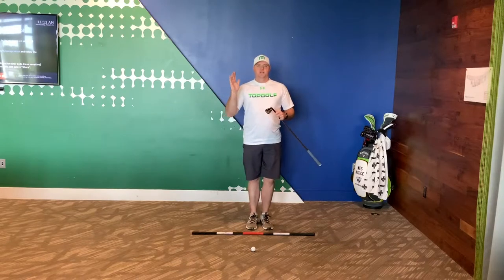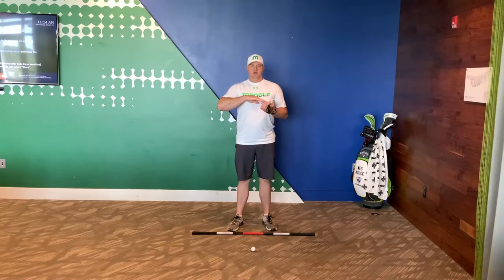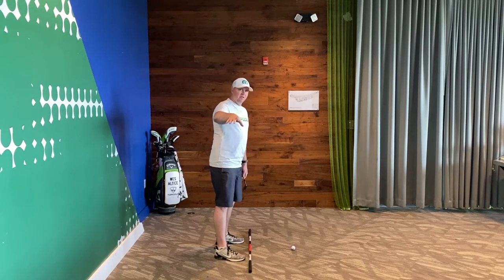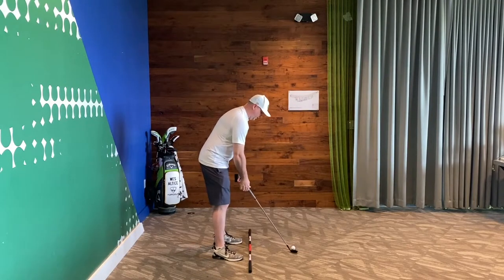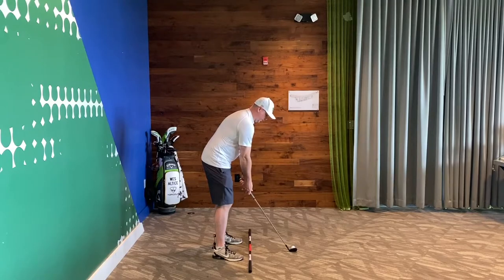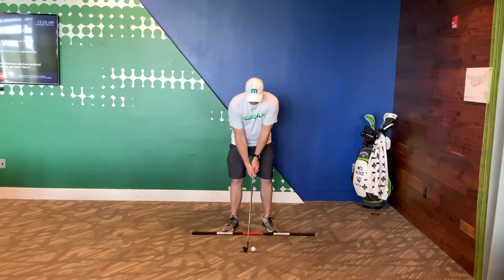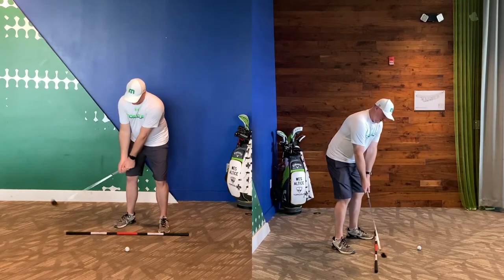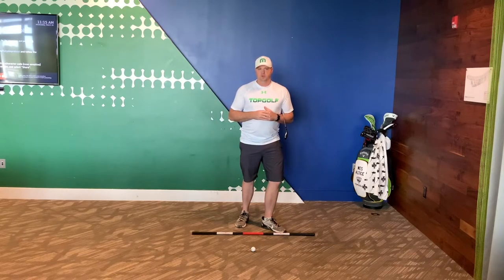GOLF: How to Film Your Golf Swing for Online Lessons and Video Analysis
My passion is to help golfers of all skill levels accomplish their goals.  If you have any questions or would like me to address a topic, please drop a line in the comments.